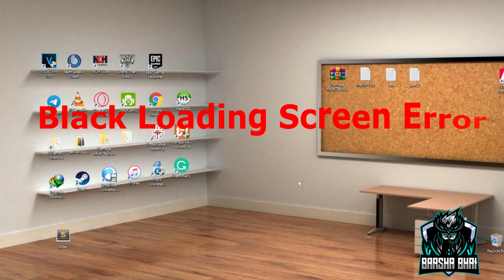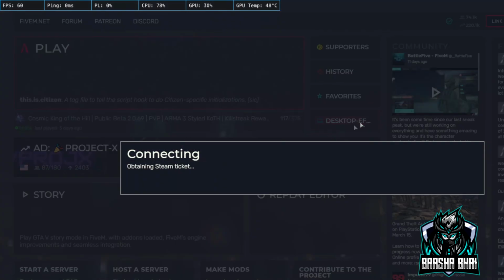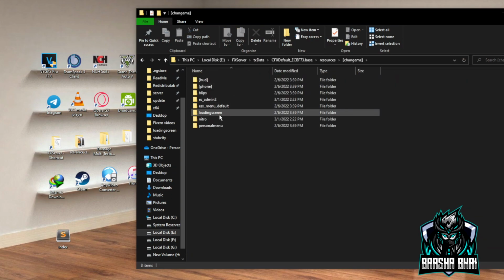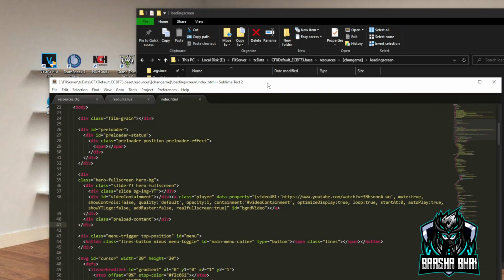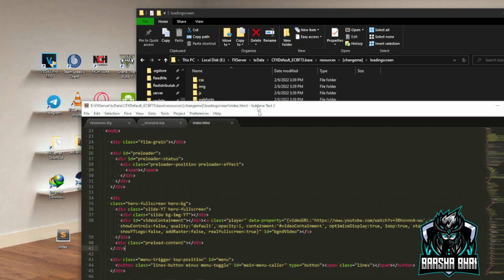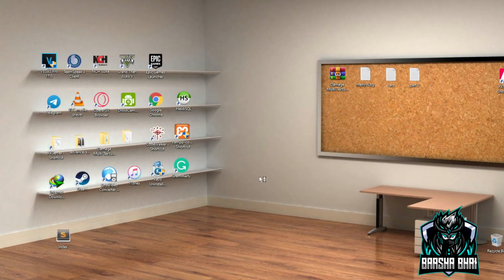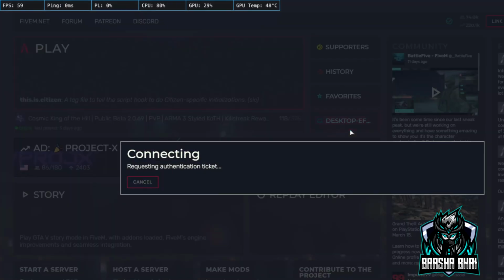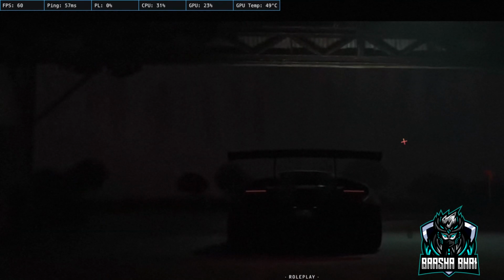How to Fix Black loading screen in Fivem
In this video i will show you how to fix black loading screen in Fivem server.